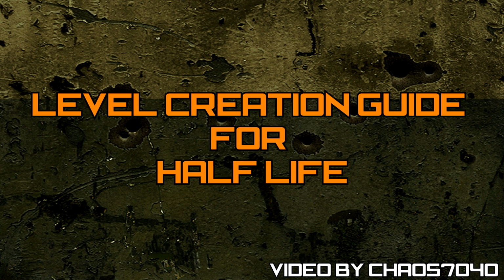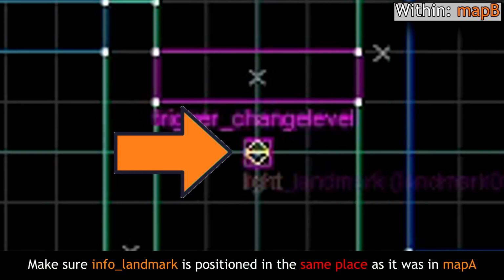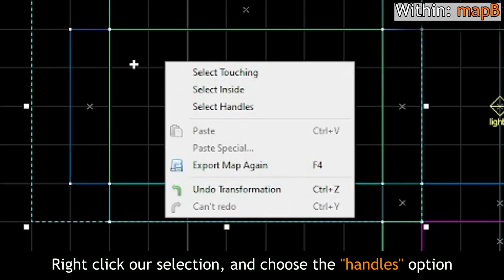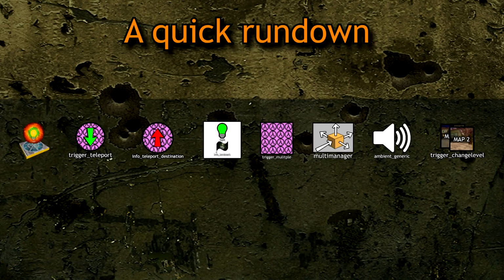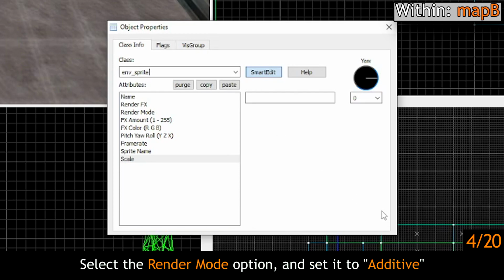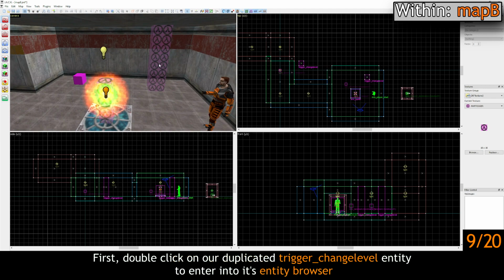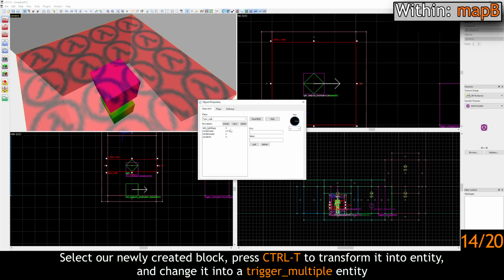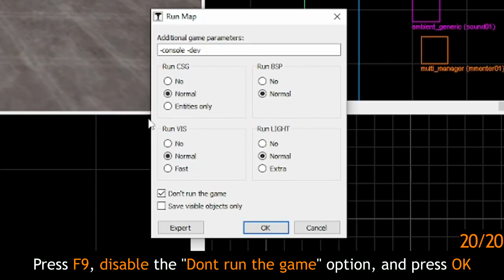Episode 11: Level Transitions | Level Creation Guide for Half-Life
Timestamps:

1:13 Two Way level transition
7:47 One way level transition
17:30 Displacement level transition